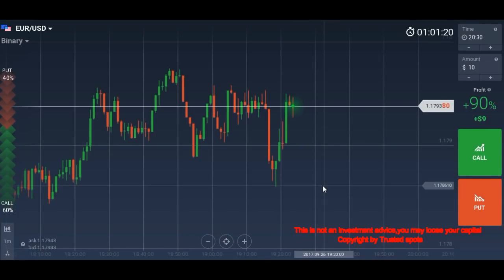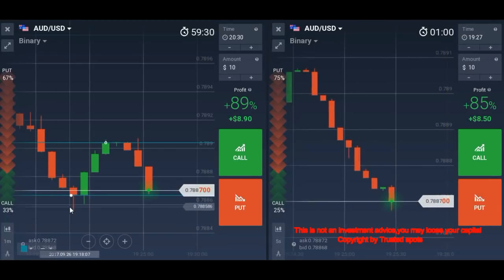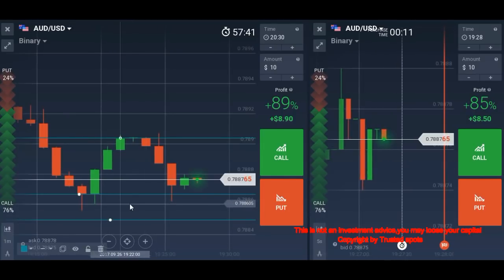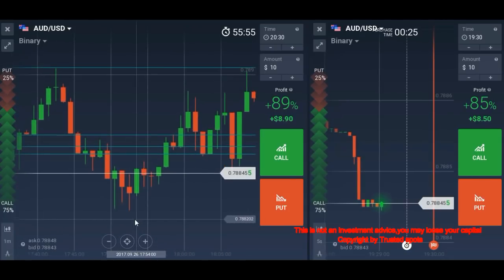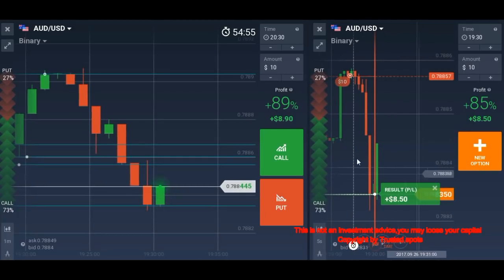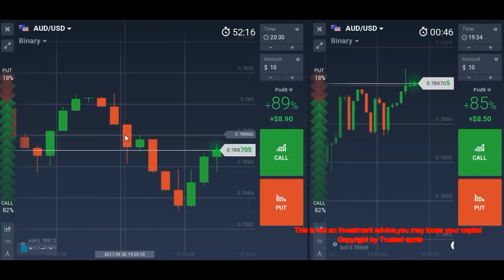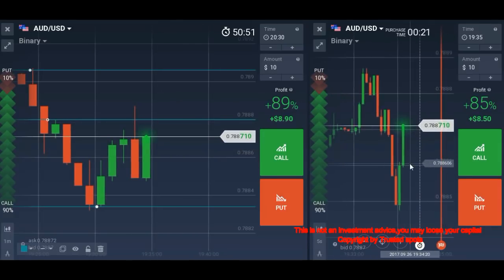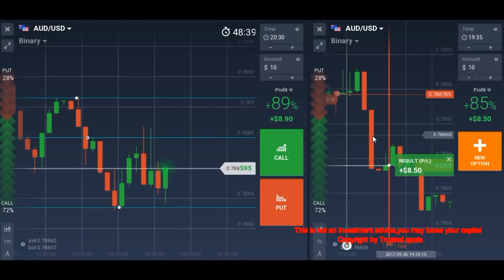That's how Professional traders actually Trade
🚀 Join Our Exclusive Telegram Channel & Start Profiting Today!  💰📈

🔥 What You’ll Get Inside Our Telegram Channel:
✅ Copy Trading Signals – Follow My Trades and Profit Effortlessly!
✅ High-Accuracy Signals – Get real-time Profitable Setups, Straight to your Phone.
✅ Complete Trading Course – Learn Everything I’ve Mastered Over the Last 10 Years.
✅ Proven Strategies –  The exact Strategies I use to Make Consistent Profits.
✅ One-on-One Mentorship – Get Direct Access to me for Doubt-solving.
✅ Trade Monitoring & Feedback – Identify and fix Mistakes to Maximize Earnings.

📲 Telegram Channel Link! ] ⏳ Limited Spots! 📢 Act Now.

📢 Note: If the Link doesn’t work, Try Disabling AdBlock.

Get a Free $10,000 Lifetime Practice Account – I've been Trading with this Broker Since 2016 Practice Endlessly & Trade without Limits!